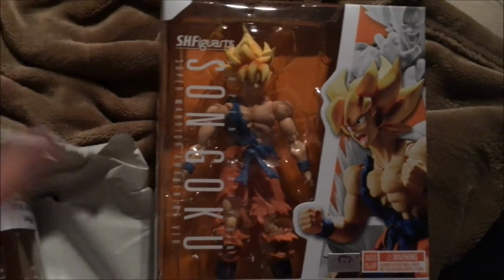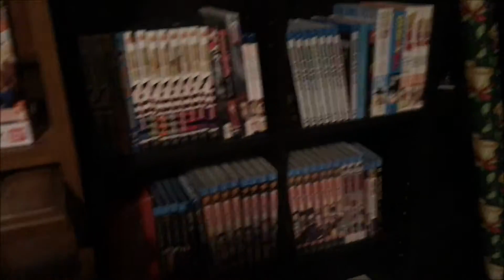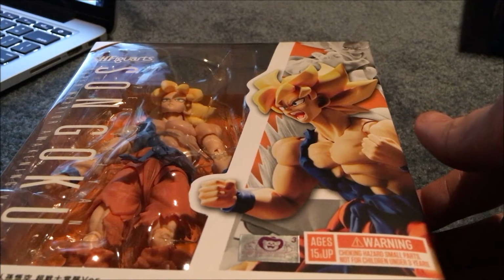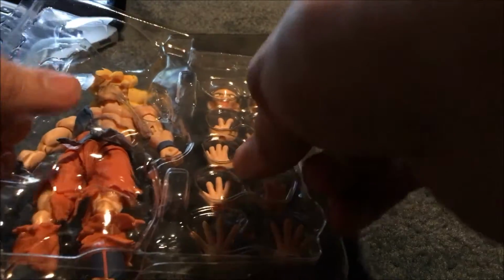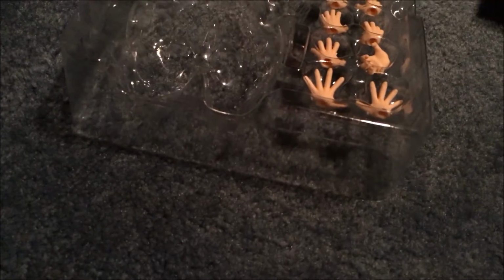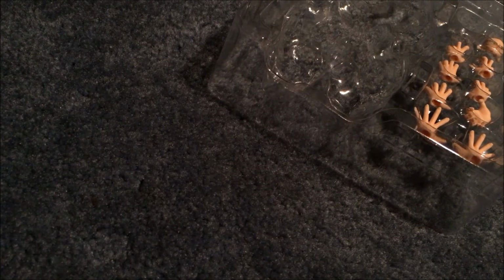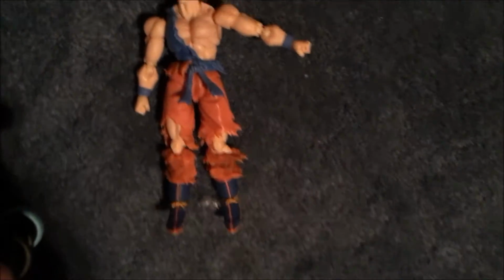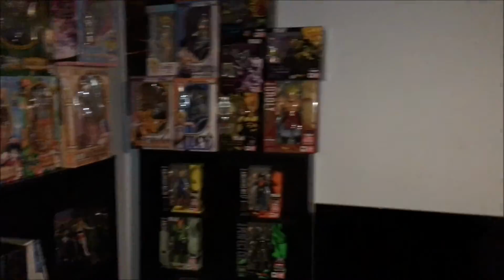SH Figuarts Awakening Son Goku Unboxing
I unbox my newest addition to my sh figuarts display case enjoy this rare figure unboxing for the SH Figuarts line because their is only 3 left